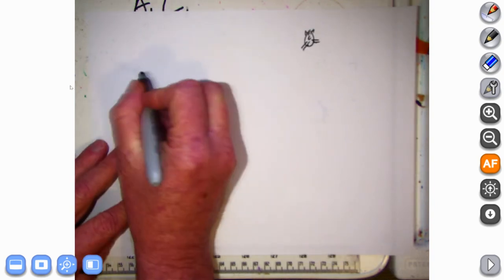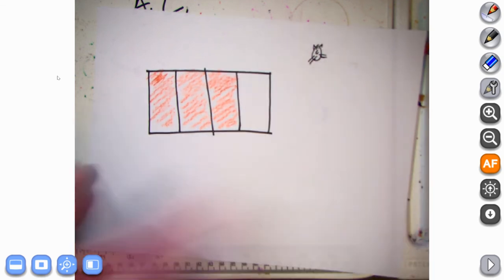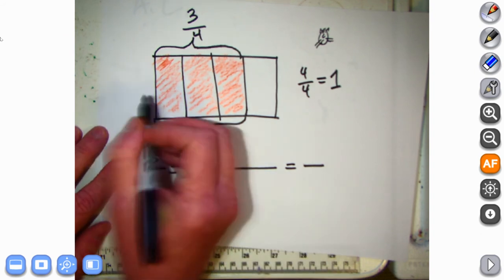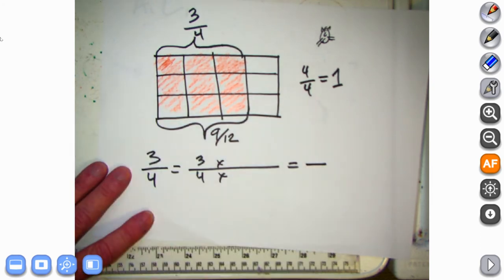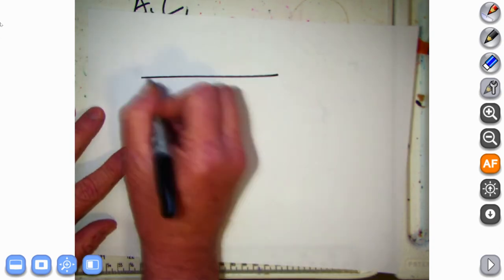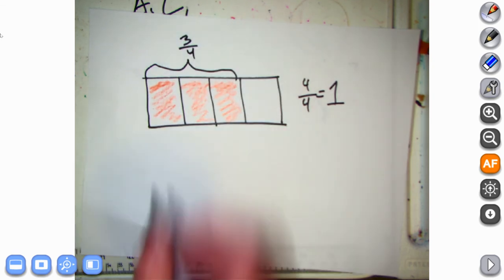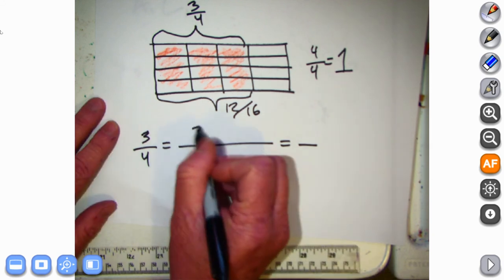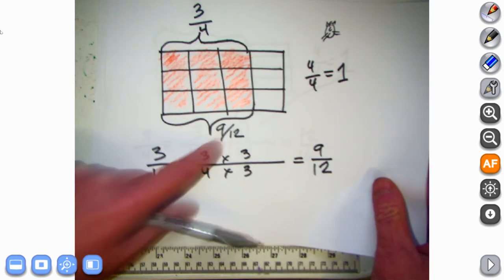EM, G4, M5, LESSONS 5-7 (REVIEW - PART 2)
REVIEW
PART 2